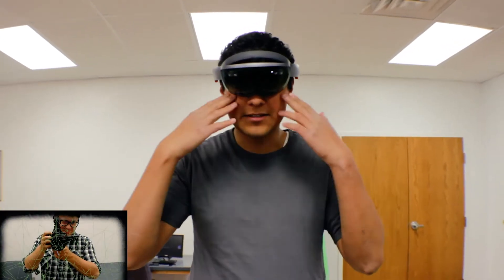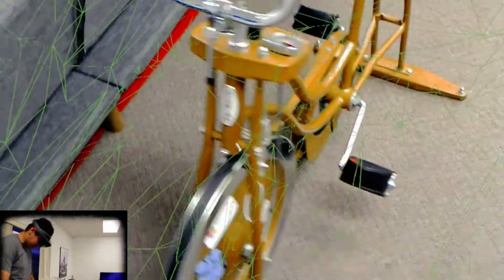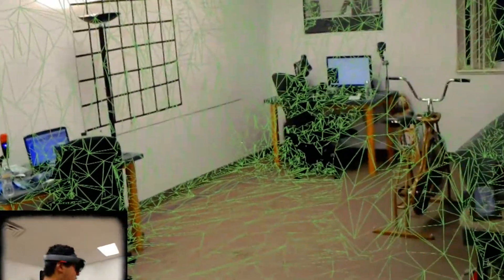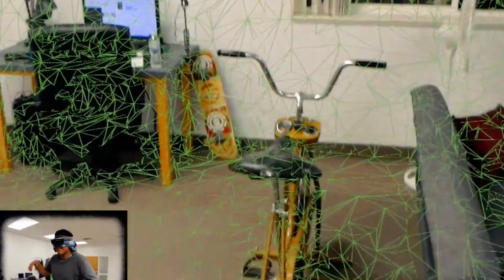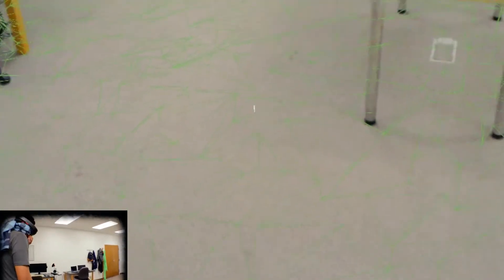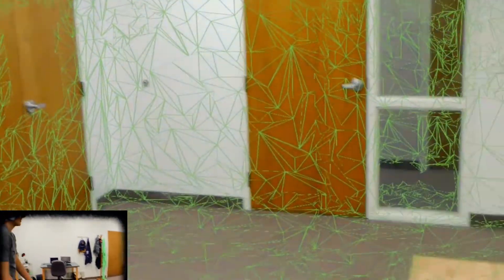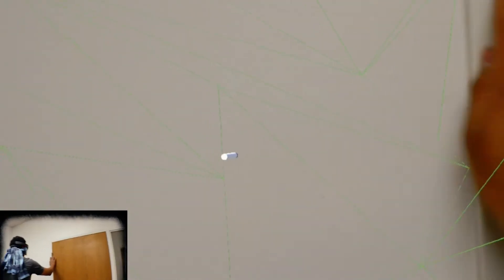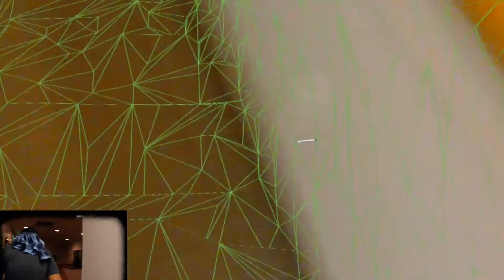HoloLens App Preview: White Cane!!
In this App Preview from your friends at The Holo Herald we look at a very cool app called White Cane.  This app is very cool in the fact that it helps people who are visually impaired see and helps them navigate.  This is an app for the Microsoft HoloLens and shows what it is really capable of.  This is huge for a device like the HoloLens which we typically see as a merely visually thing and not being able help those whose vision doesn't work as well.  But this app opens up the HoloLens to plenty of people and shows how helpful the HoloLens can be for people in their daily lives.

What other accessibility application do you see for the HoloLens?

If you liked the video please feel free to like it! If you disliked it please feel free to dislike it!